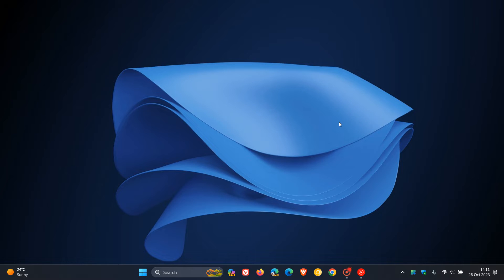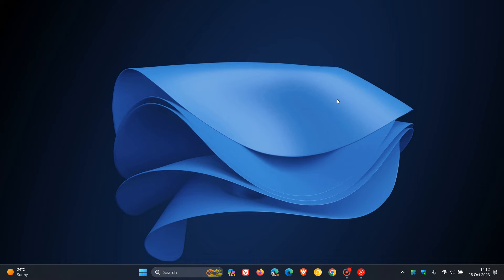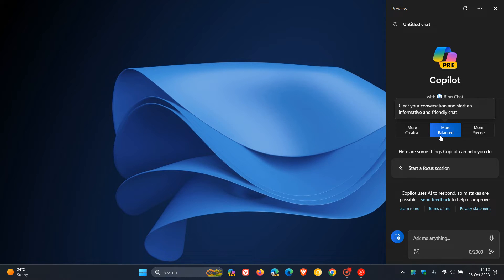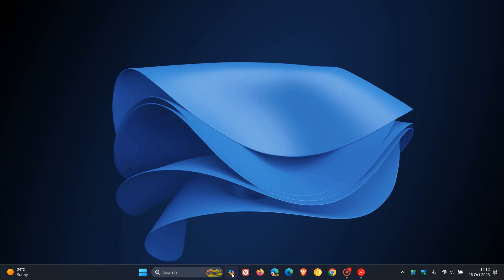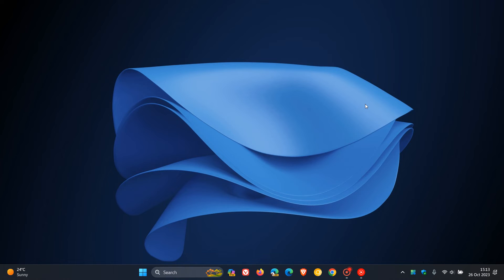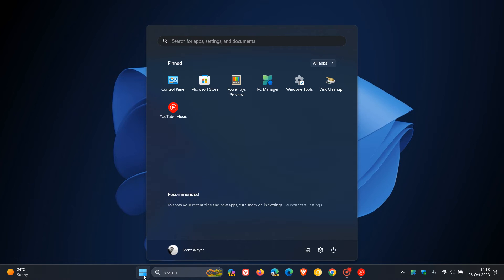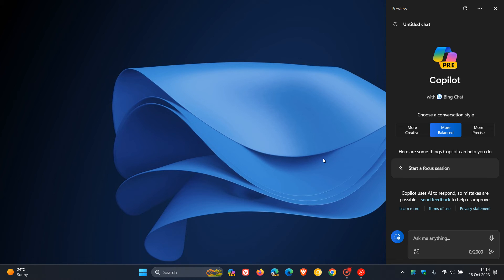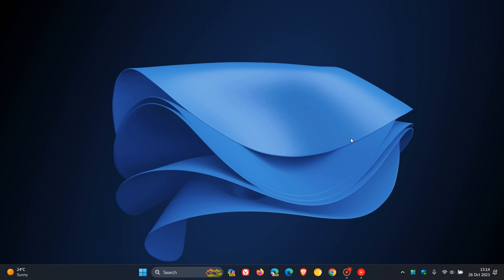Copilot could replace the Start button on Windows 12 | My thoughts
This is according to a conversation between Microsoft's CEO and Qualcomm's CEO.